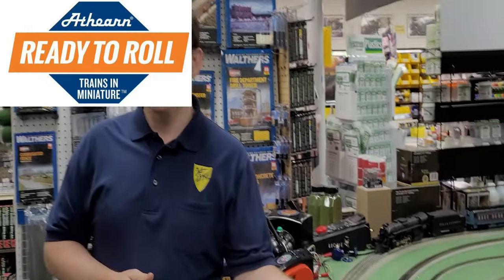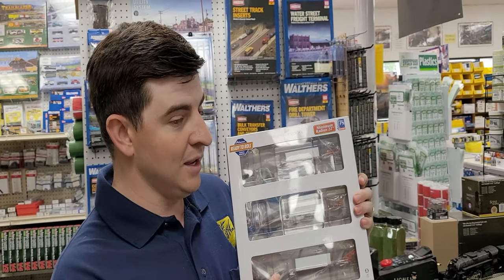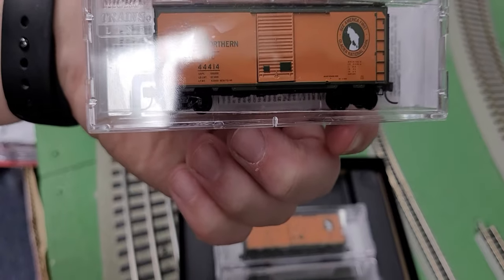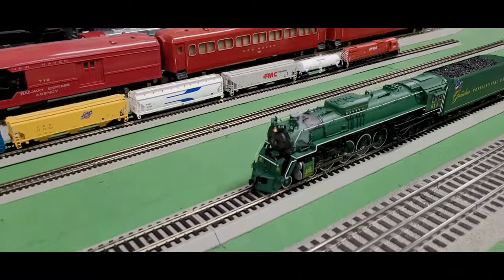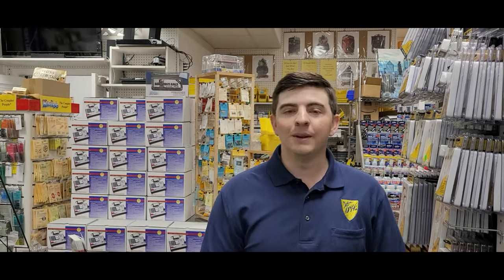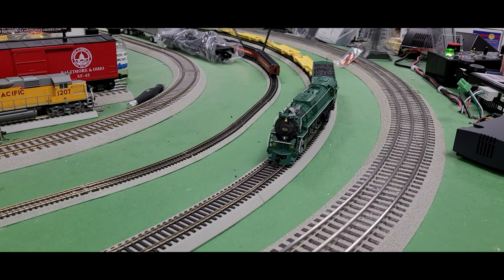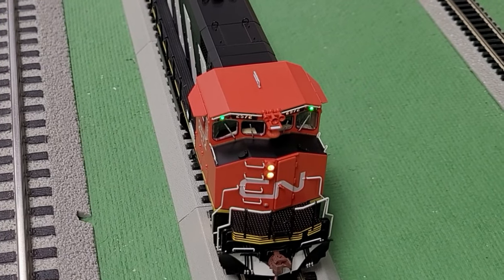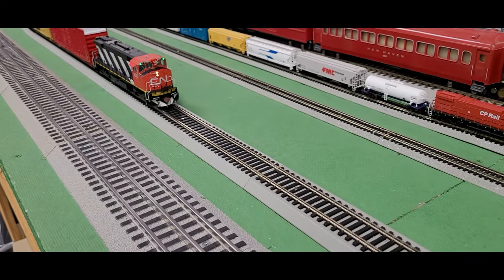Yankeedabbler New Arrivals Rapido Trains , Broadway Limited , Athearn , Micro-Trains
Broadway Limited Greenbrier Presidential Express #614 . Athearn 60' Gunderson Box Car AOK , CPR Canadian Pacific Railway , TTX , RBOX/TTX. Athearn 57' Trinity Spine Car, TTX , BNSF , TTX/Faded Logo , TTX/New Logo. Rapido Trains MR20C

Athearn 60' Gunderson Box Car,
Detailed Information
MODEL FEATURES:
Fully assembled and ready for your layout
Separately applied wire grab irons and etched end platforms
Weighted for optimum performance
Razor sharp painting and printing
36” metal wheels with RP25 contours operate on all popular brands of track
Window packaging for easy viewing plus interior plastic blister safely holds the model for convenient storage
Replacement parts available

Athearn 57' Trinity Spine Car :
Detailed Information
MODEL FEATURES:
Decorated models fully-assembled and ready to run out of the box
Highly-detailed, injection-molded body
Precision die-cast metal spine structure
Etched metal walkways
Separately applied brake piping
Highly detailed customer applied trailer hitches
53’ trailer and container are perfect loads for the 57’ spine car
Fine ladder detail
Weighted for optimal performance
33” solid nickel silver wheels with RP25 contours operate on all popular brands of track
McHenry scale knuckle spring couplers installed

4909 C&O J3a 4-8-4, #614, "The Greenbrier Presidential Express", Paragon3 Sound/DC/DCC, Smoke, HO

NEW Paragon3 Sound & Operation System FEATURING ROLLING THUNDERTM with Authentic Sounds and Prototypical Operation in both DC and DCC environments
 Factory Installed Engineer / Fireman Figures
 Synchronized Puffing Smoke with each Chuff
 Variable Puffing Smoke Intensity and Timing
 Locomotive Composition: Brass body with Die Cast Chassis
 Tender Composition: Brass body with Die Cast Chassis
 Couplers: (2) Operating Kadee or Compatible
 Compatible Tracks: Code 70, 83, 100 Rail
 Equipped with Traction Tires
 Minimum Operating Radius: 22 in or greater